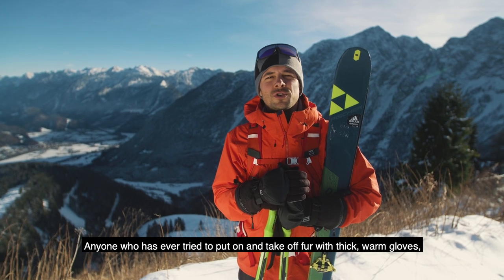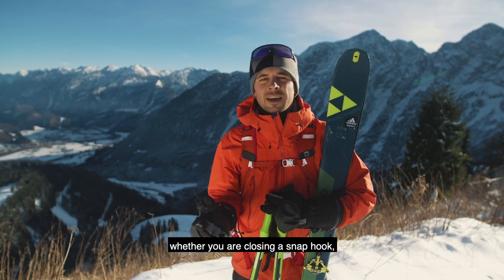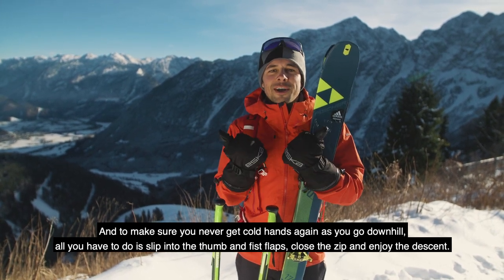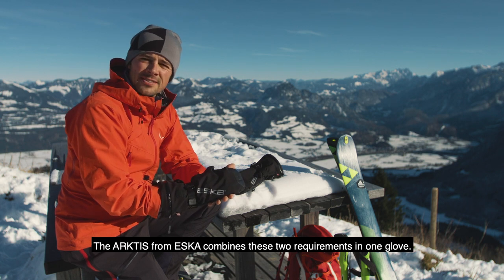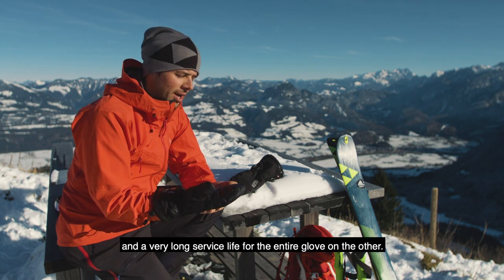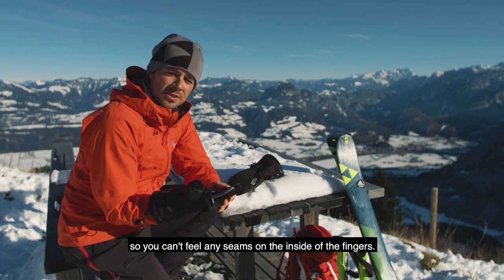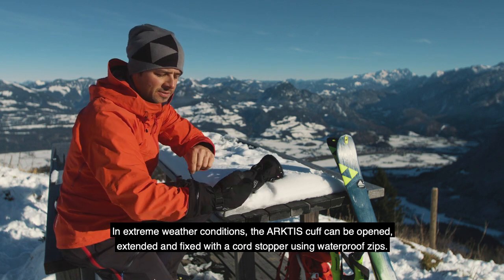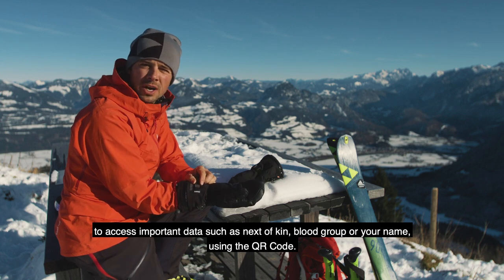ESKA ARKTIS GTX Imagevideo EN Subtitles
ISPO Award 2019 Gold Winner

The All-In-One model.
ARKTIS GTX® - a variable mountaineering glove wich avoids excess baggage. The glove unites everything that you need in the mountains.
It's qualified for mountaineers, ski tourer and ice climber and enables warm hands, maximum dexterity and a robust grip. A lot of  mountaineers have the problem, that they always need two pairs of gloves when they are in the mountains - a thin glove to go up the mountain and a thick glove to stay and go down the mountain. A ski tourer team told us about this requirements and we started to
develop the ARKTIS. The glove is a combination of a thin and waterproof innerglove and a warm mitten. Within seconds you can change the high dexterity inner glove to a warm mitten - just fold over the mitten cap which is secured with a magnet on the backhand

Thanks a lot to the company FRAEM, for this great image video!